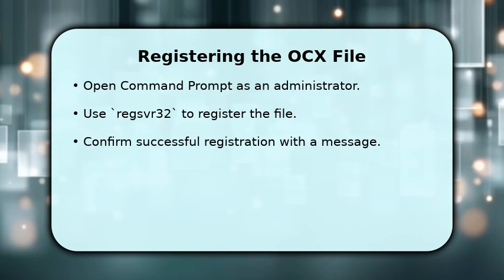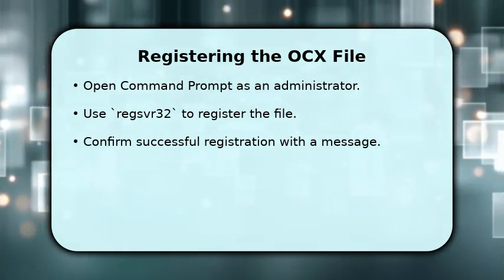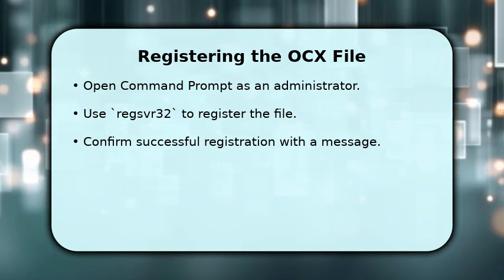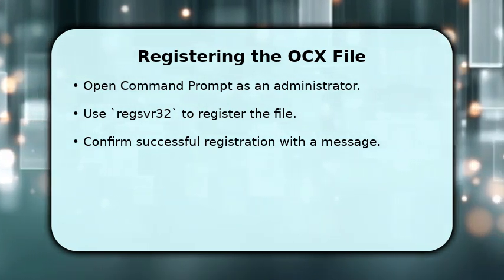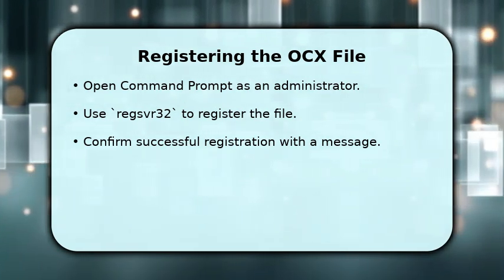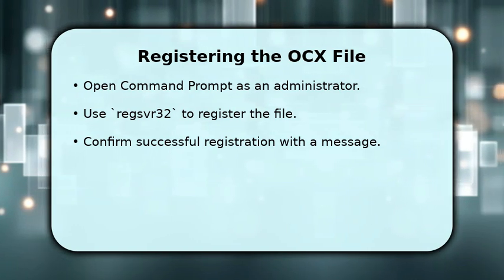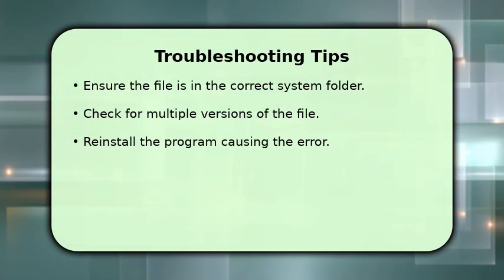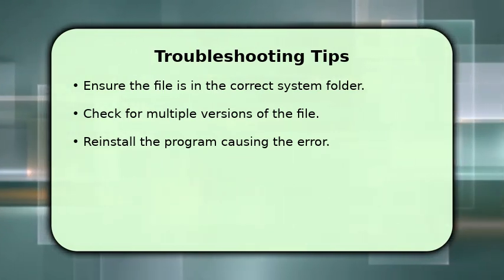How To Fix Component MSComctl.Ocx (Updated)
Are you experiencing issues with the MSComctl.ocx component on your Windows computer? This video will guide you through the steps to fix or replace this problematic ActiveX control. We'll cover the common causes of the error, including corrupted files and outdated software. By following our instructions, you should be able to resolve the issue and get back to using your applications without any problems.